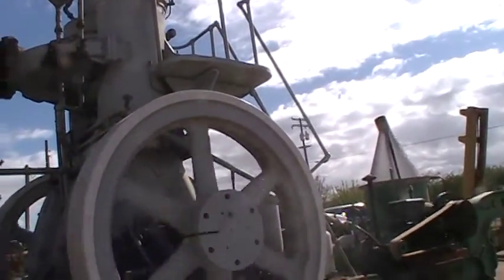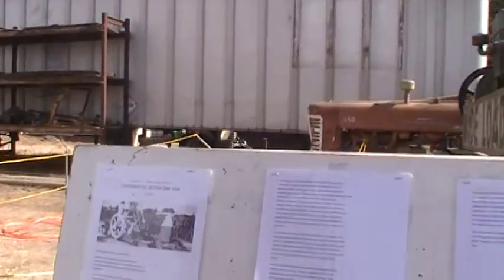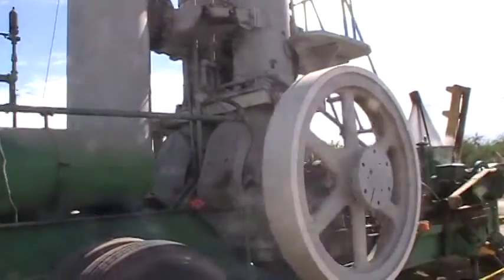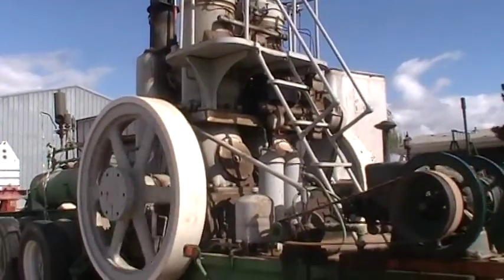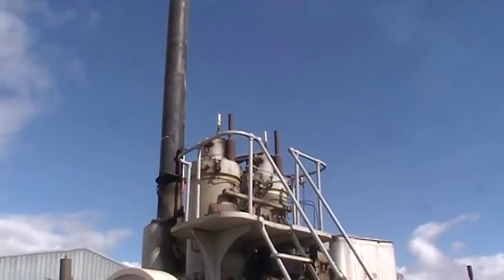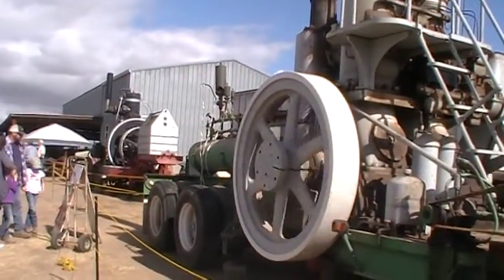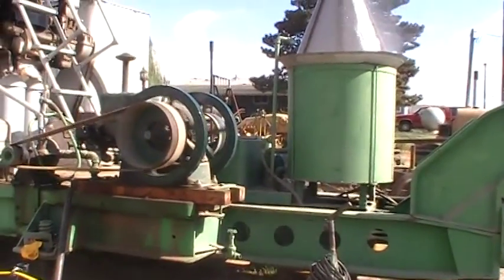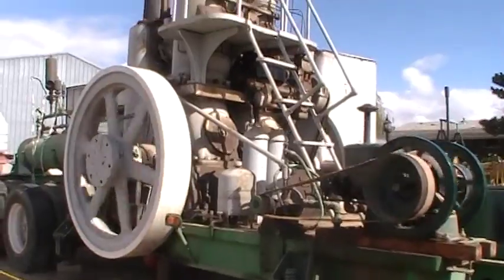110 HP Continental fly wheel engine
This was a labor of love.